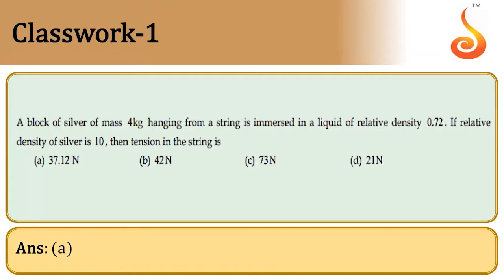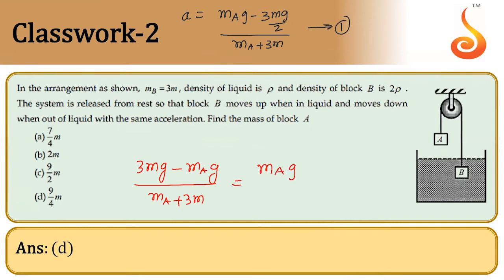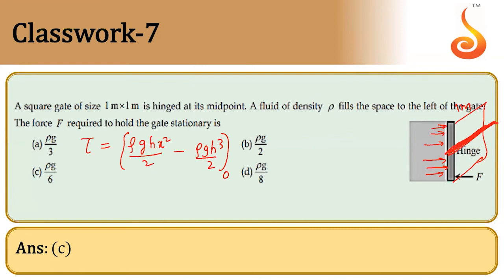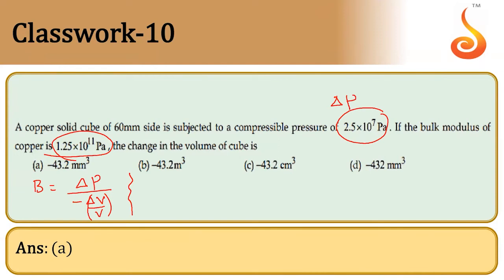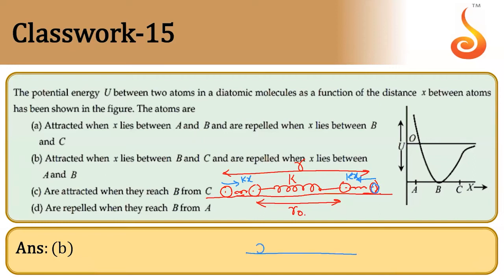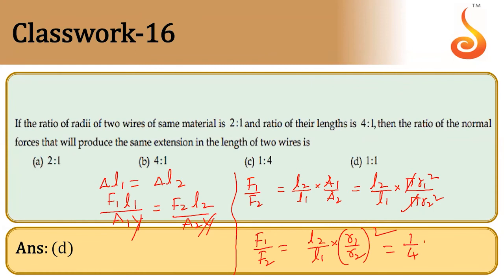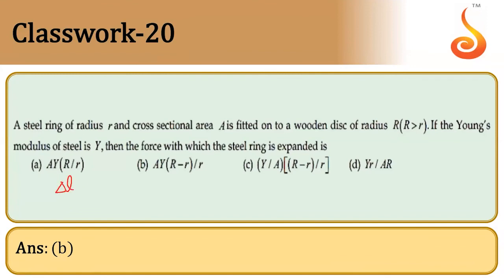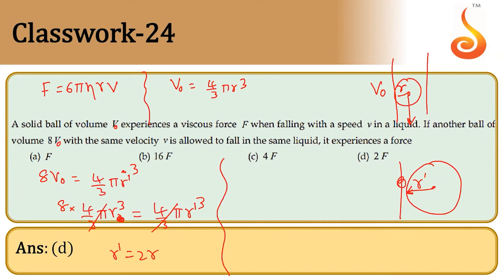GetCETgo | JEE | Physics | Mechanical Properties of Solids and Fluids (Part 3)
Welcome to the Online Classes for JEE! This lecture will cover Mechanical Properties of Solids and Fluids (Part 3). We are sure you will have an effective learning experience.